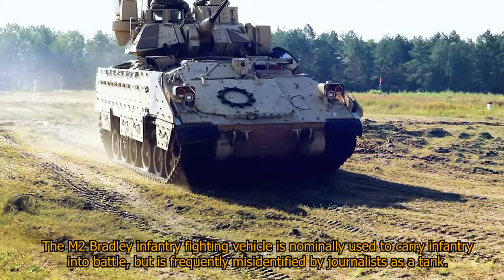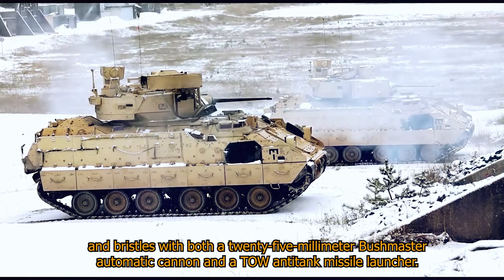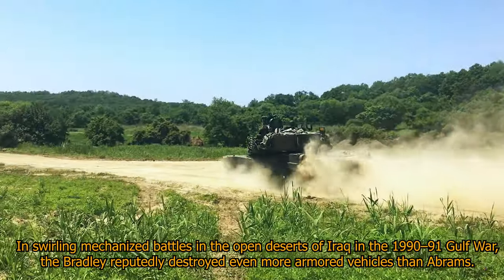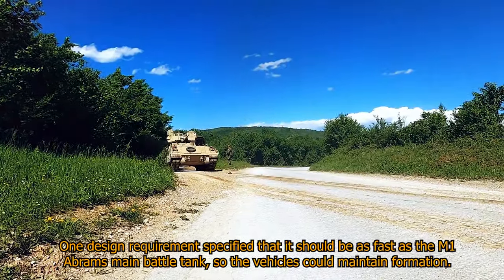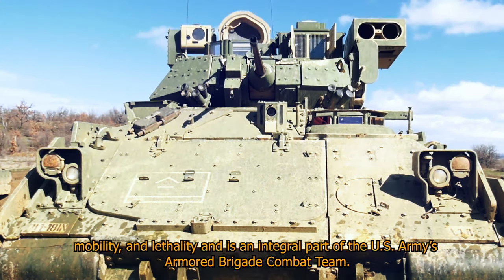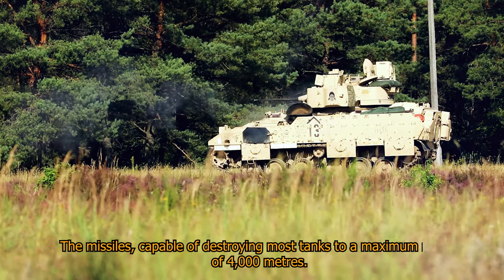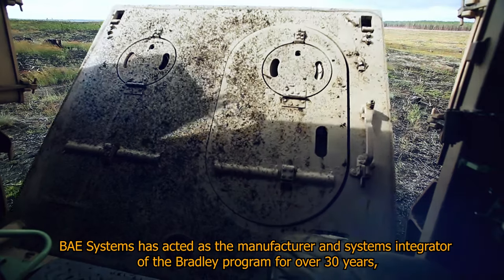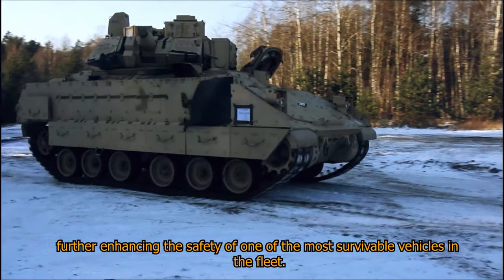Bradley: This 33 Tonne Vehicle is Not a Tank, but It Has Destroyed More Tanks Than the Abrams Tank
The M2 Bradley was meant to serve as both an armored personnel carrier and a tank-killer. while providing covering fire to suppress enemy troops and armored vehicles.